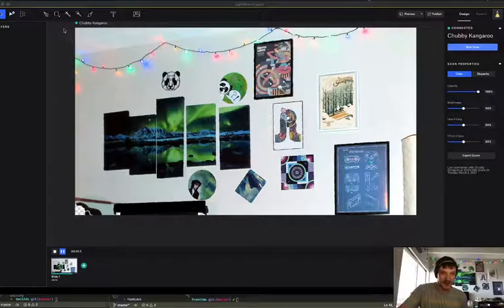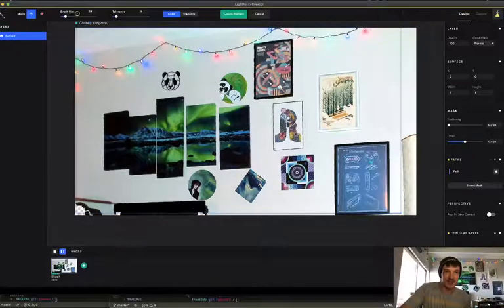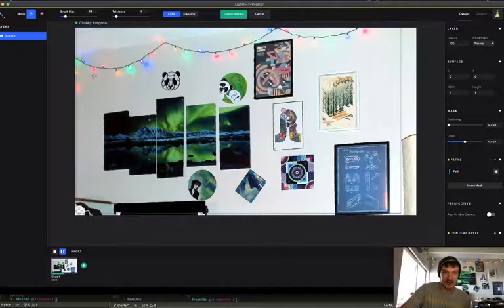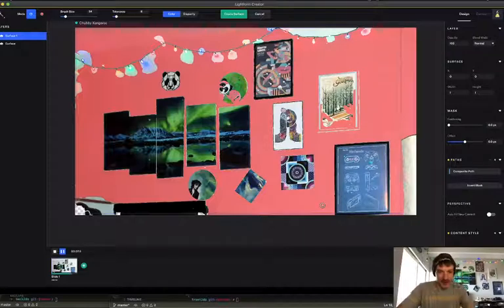Lightform Tutorial - Quick Scene Mapping and Blending Effects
Quick tutorial on how to QUICKLY map a scene with lots of contrast without much effort, and a peak into blend modes to layer effects. As with any tutorial - the most important takeaway is that there are endless possibilities and you should play around with these yourself to find what tickles your fancy.